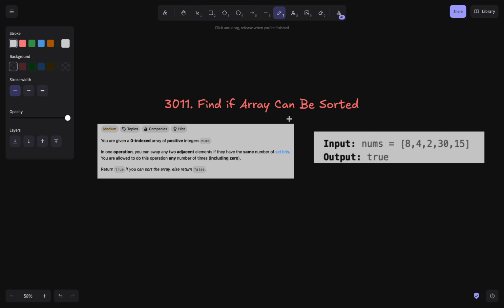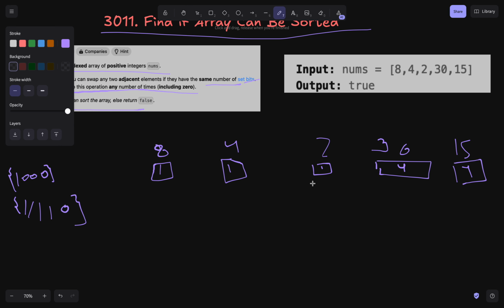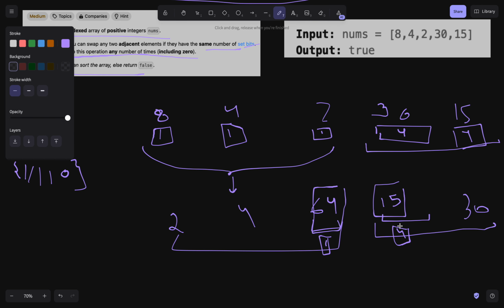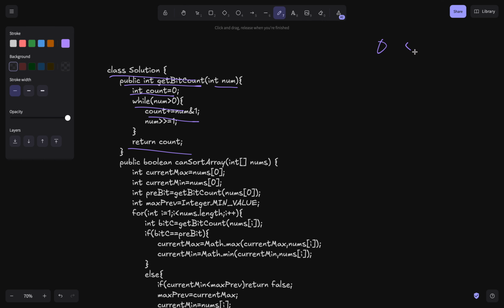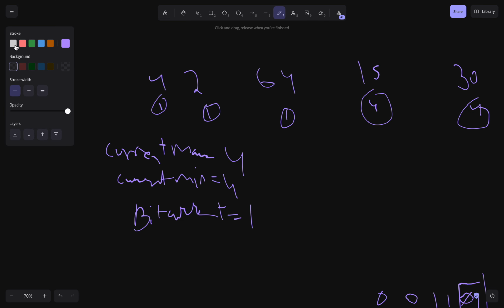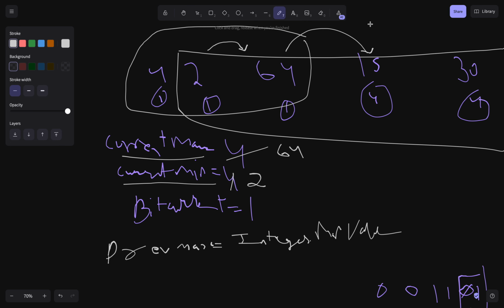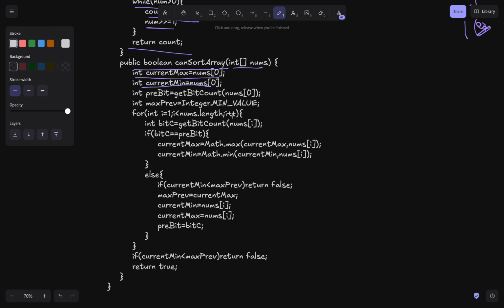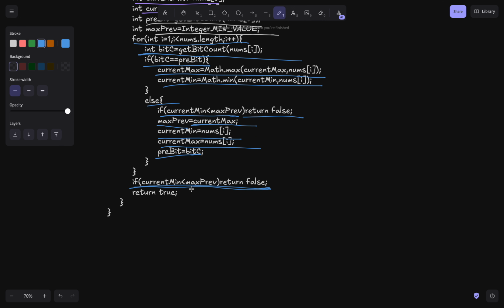Leetcode 3011. Find if Array Can Be Sorted